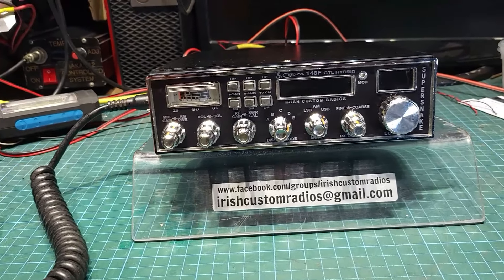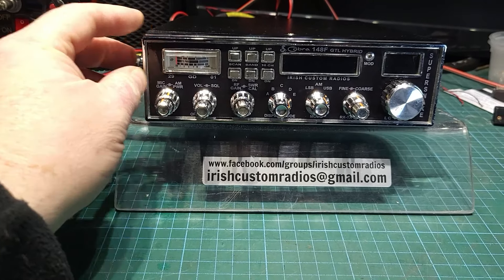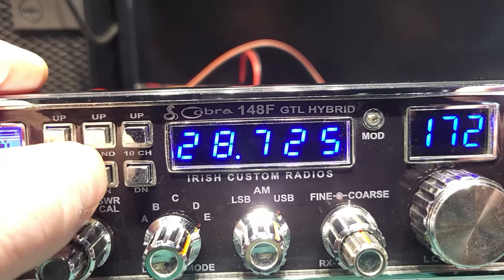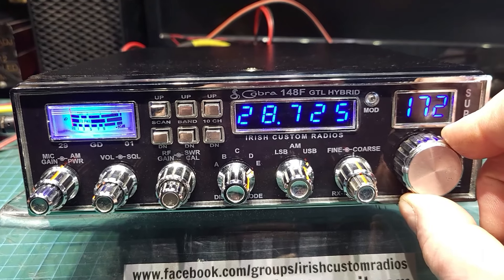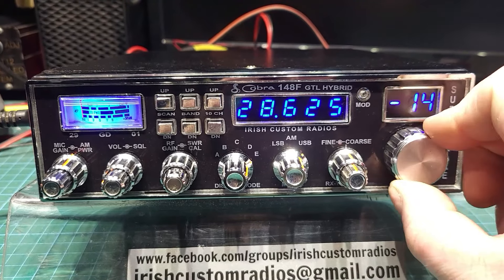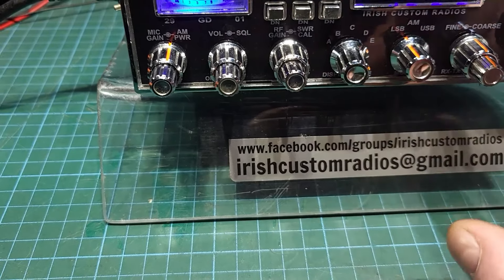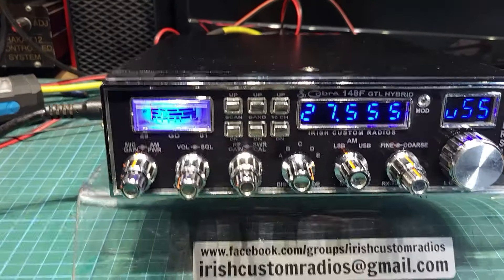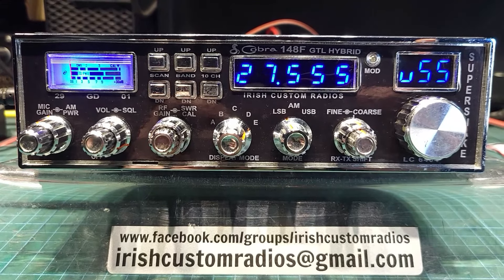COBRA 148F GTL HYBRID THE OG 'SUPERSNAKE'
Truly one of a kind.